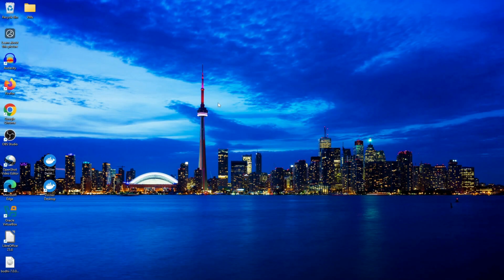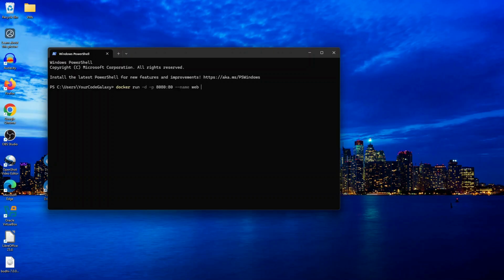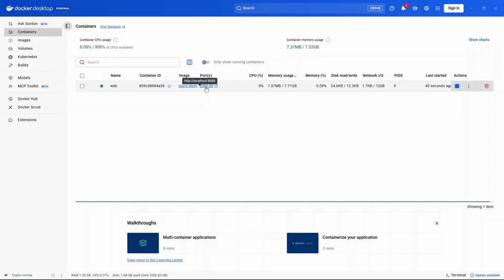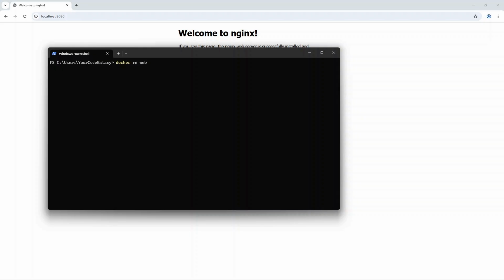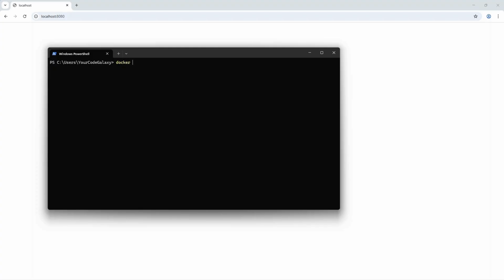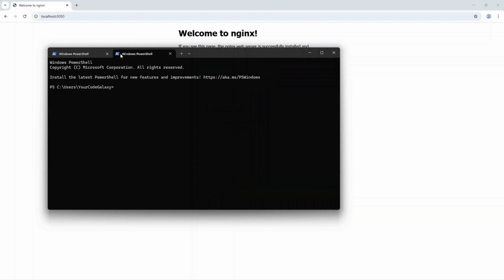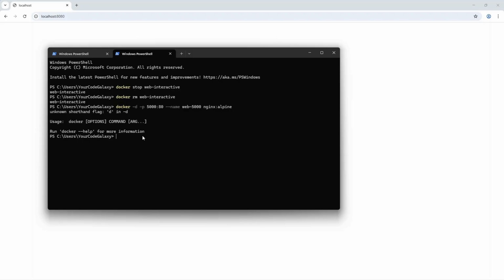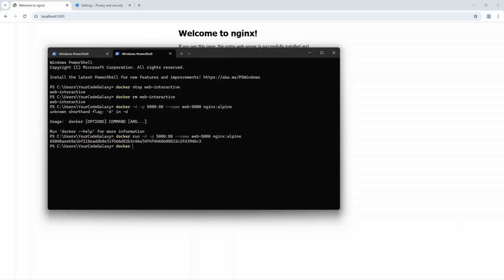Docker Quick-Bytes Series | Run your first Container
Here is a quick video showing how to run your first container.

You will learn commands such as
docker run, docker rm and docker stop

1. "-d" flag to run your container in detached mode.
2. "-it" flag to run your container in interactive mode.
3. "-p" flag to bind network port on your host system, with port on the container